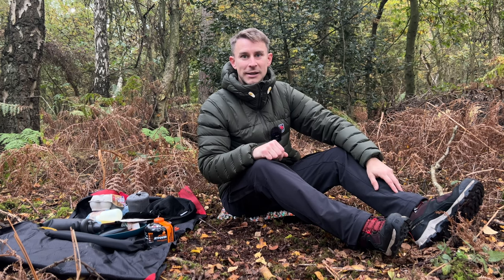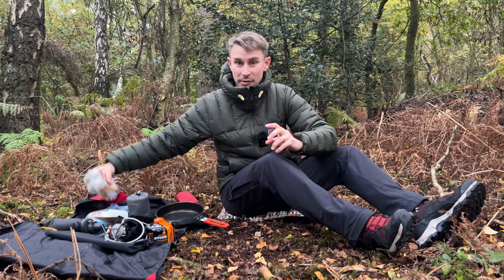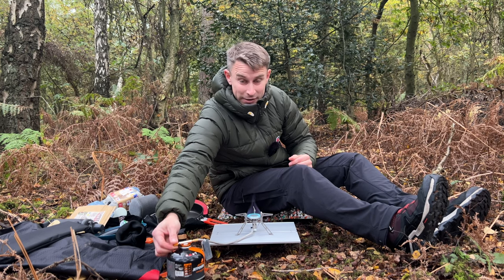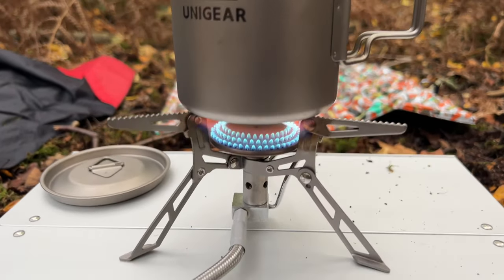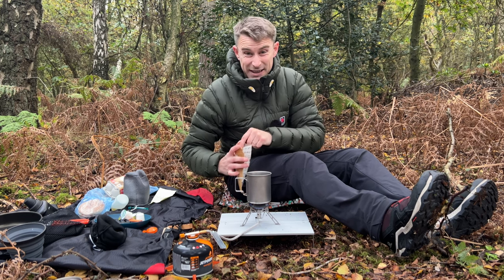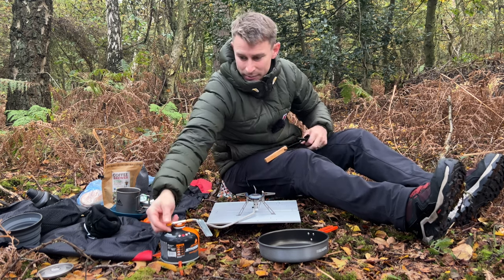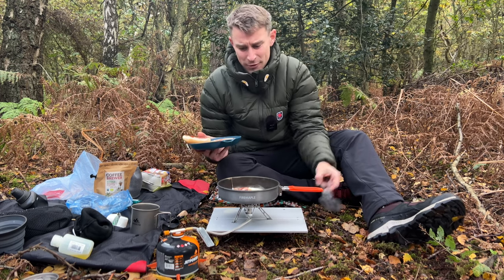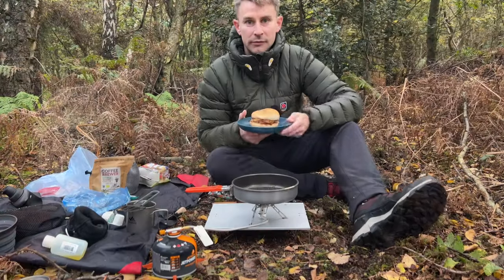Fire Maple Budget Camping Gear Review and Test!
Here is my budget camping gear review testing out the Fire Maple Blade 2 camping stove and the Fire Maple Feast frying pan. These are great pieces of backpacking gear perfect for wild camping. To test these pieces of wild camping gear I'm cooking a woodland breakfast with the camp stove and non stick frying pan. The Fire Maple Blade 2 Titanium Backpacking Stove is £55.95 and weighs 135 grams. The Fire Maple Feast Frypan Non-stick Aluminium Cookware is £26.95 and weighs just 262 grams.

I'm really impressed with the fire maple camping stove. The value is excellent and allows you the achieve fast boil times as well as simmering. The fire maple frying pan is genuinely non stick and doesn't hot spot. Both items of camping gear are really well made.

Backpacking Gear Used:
Fire Maple Blade 2 Titanium Stove £55
Fire Maple Feast Frying Pan £26
Sea to Summit Collapsible Mug £11
Soto Table £57
Coffee Brewer Coffee 25 Bags £39
Nalgene Bottle £3
Lightweight Mat
Nemo Sit Pad
MSR 3-Piece Utensils £25
Jetboil Jetset 3-Piece Utensil Kit £18

Thanks, Andy.